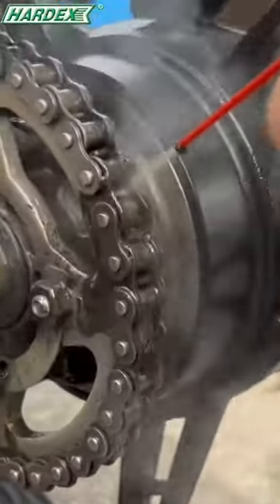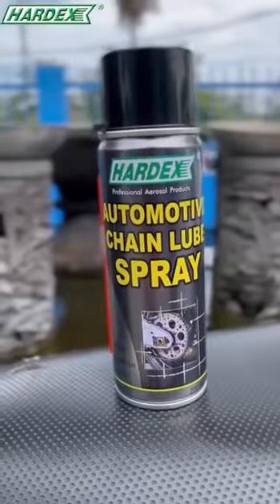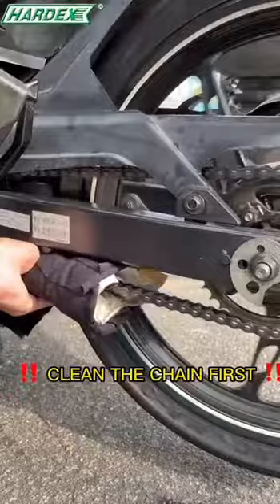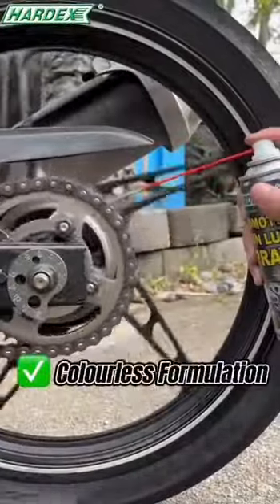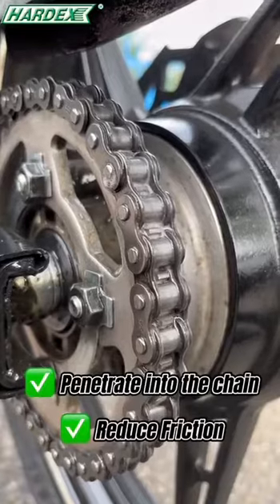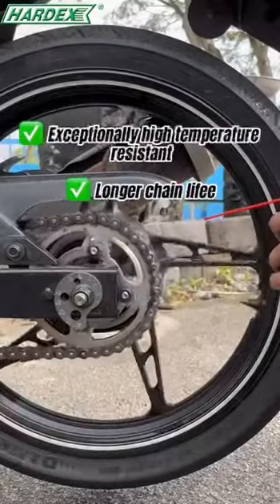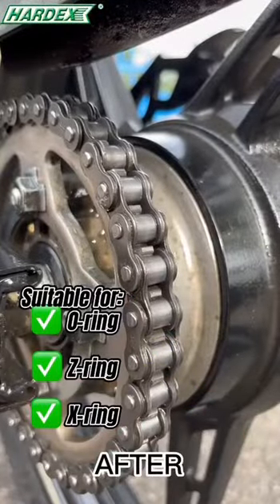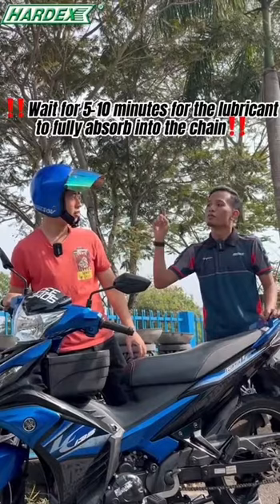[English] HARDEX Motorbike Chain Lube Spray -HD-501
▶️ HARDEX Motorbike Chain Lube Spray provides maximum protection and long lasting lubrication for all chain drive applications.

▶️ The product is fortified with advance formulation that exhibits cling ability to prevent sling-off or excessive dripping.

▶️ This colorless formulation enables it to penetrate deeply and quickly into the chain to reduce friction and wear, and delivering smooth operation. Ideally use to cover a wide range of applications with high temperature and pressure stability.